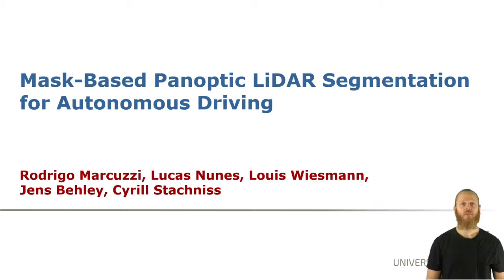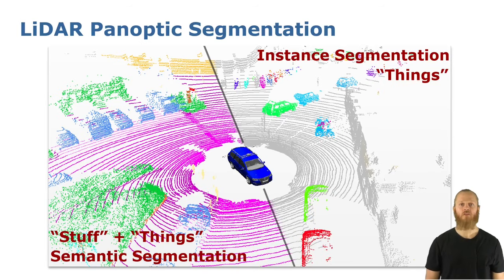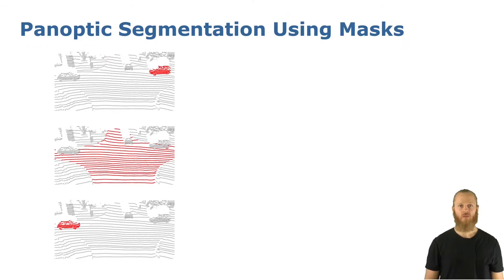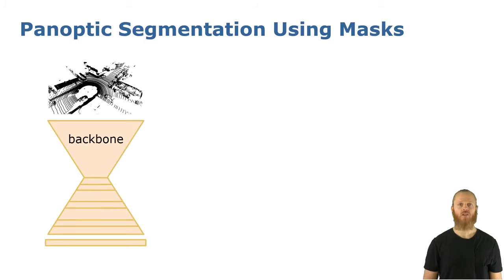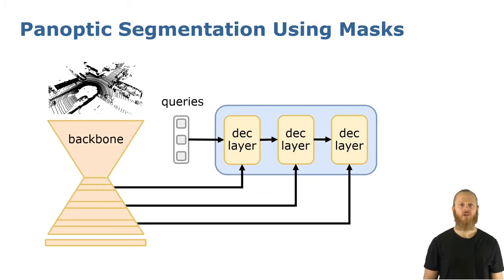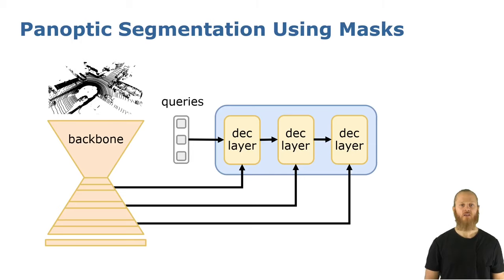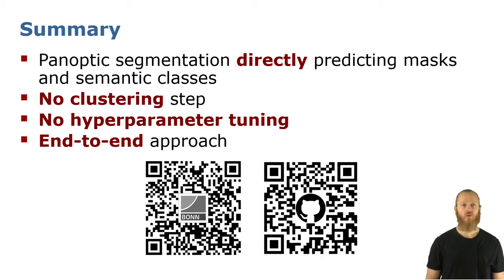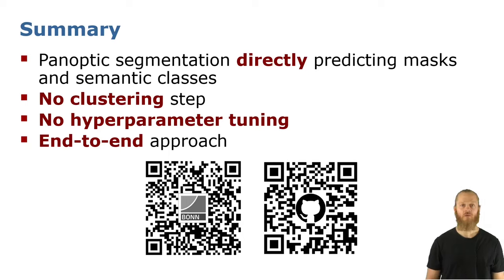Trailer: Mask-Based Panoptic LiDAR Segmentation for Autonomous Driving (RAL'23/IROS'23)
Paper Trailer for the work:
R. Marcuzzi, L. Nunes, L. Wiesmann, J. Behley, and C. Stachniss, “Mask-Based Panoptic LiDAR Segmentation for Autonomous Driving,” IEEE Robotics and Automation Letters (RA-L), vol. 8, iss. 2, p. 1141–1148, 2023. doi:10.1109/LRA.2023.3236568